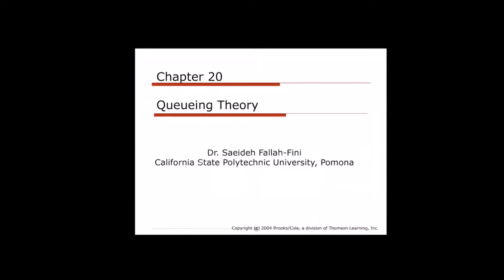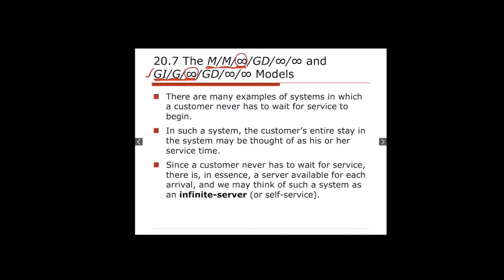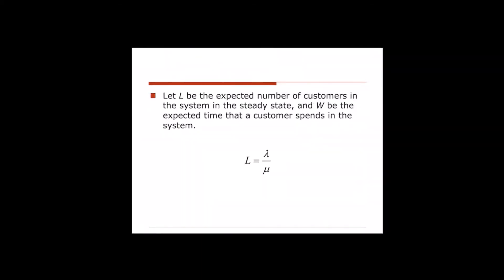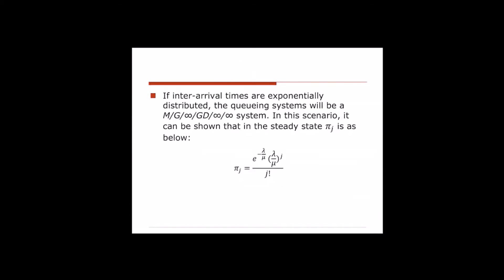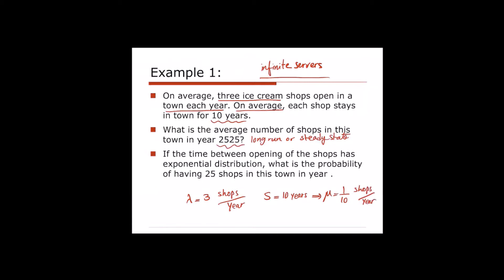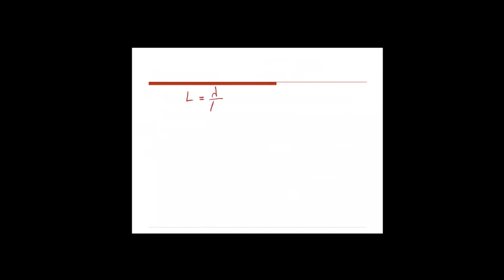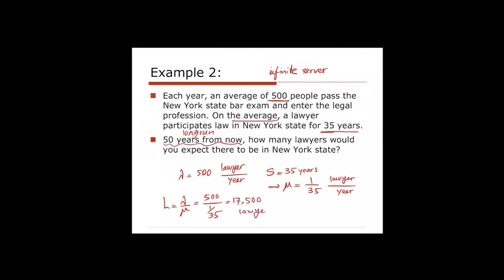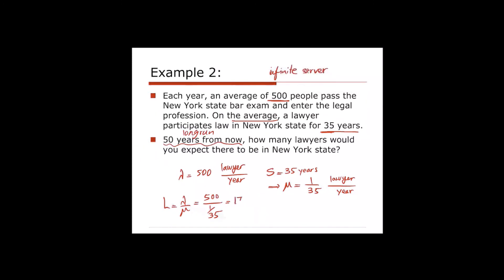GI/G/inf Queuing System